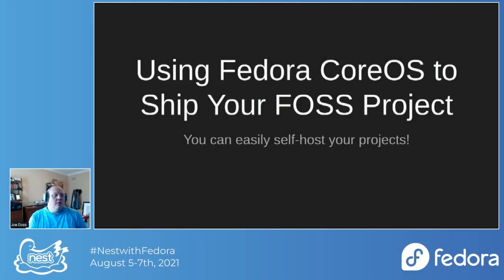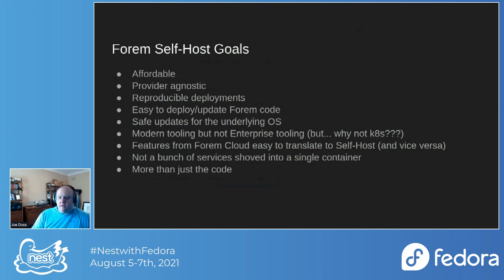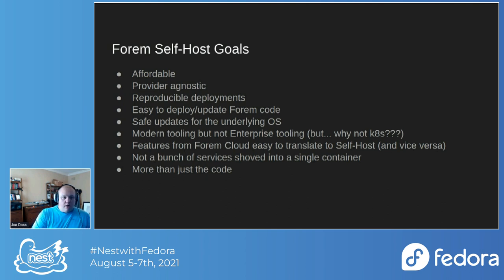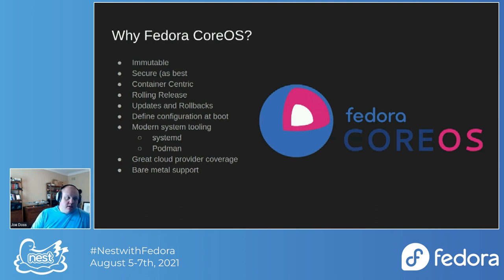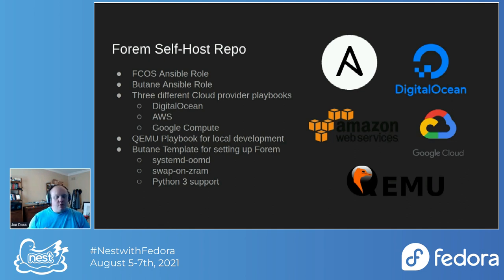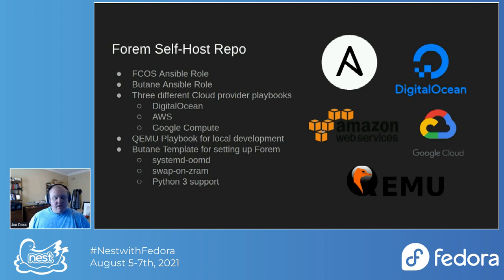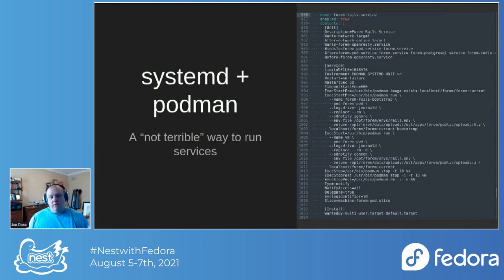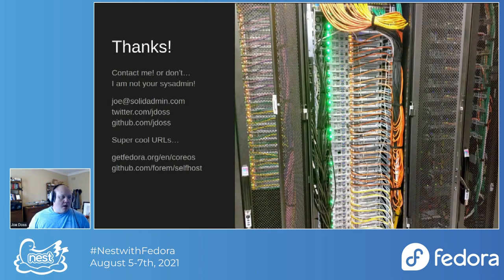Using Fedora CoreOS to Ship Your FOSS Project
This talk covers using Ansible to deploy Forem to three different cloud providers using Fedora CoreOS. My company, Forem, just opened sourced our selfhost installer which is a great example of how you could use Fedora CoreOS/Butane/Ignition, Podman, systemd to deploy your project.

📢 Speaker: Joe Doss